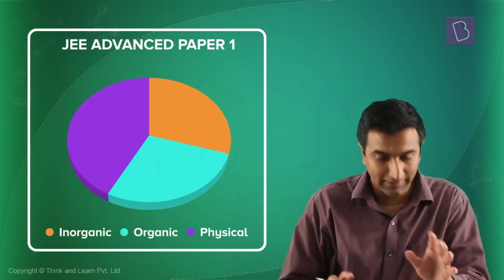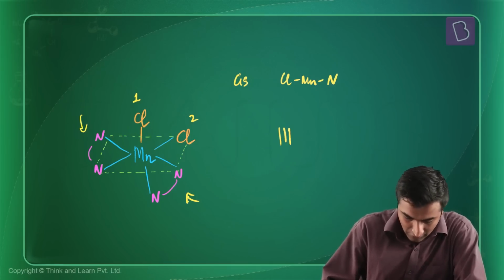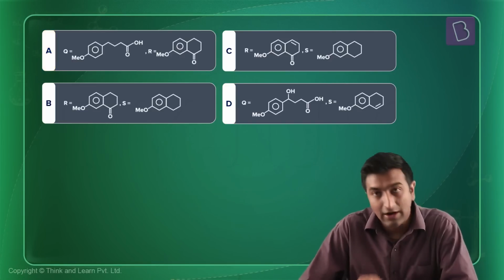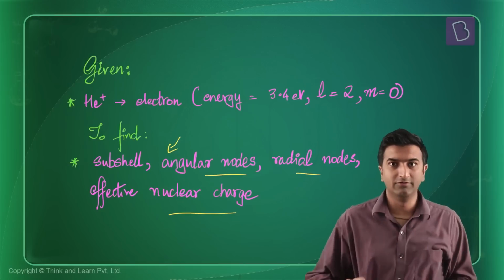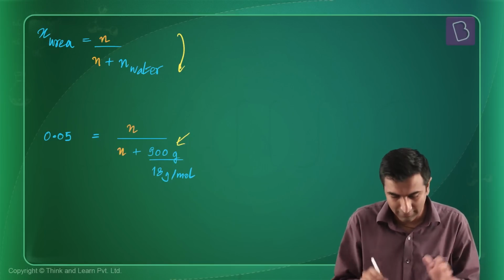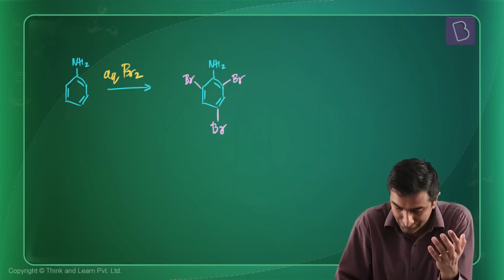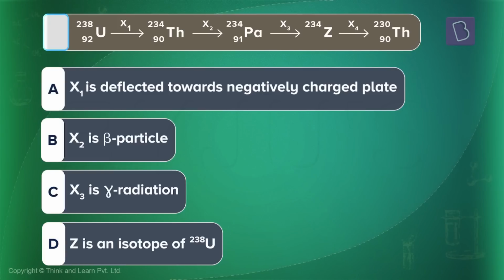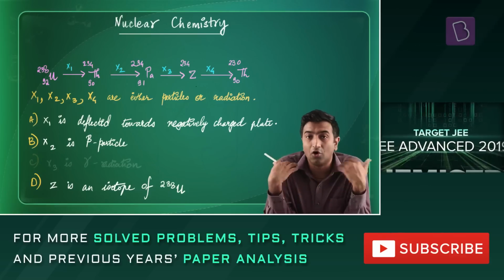JEE Advanced 2019 | Paper Analysis + Solved Questions | Chemistry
🚀✍️ Download Chapter-wise Session Notes, FREE DPPs & Chapter Test PDFs Now⬇️
✅ JEE Ranker's Batch JEE Advanced 2019 was held on 27th May and in this video we’ll be solving some problems from the Chemistry section. Chemistry this year could be cracked relatively easily provided the foundations were strong, and they were more or less evenly distributed among all the segments from class 11th and 12th. This video has seven questions picked up from both Paper 1 and Paper 2 along with the analysis,